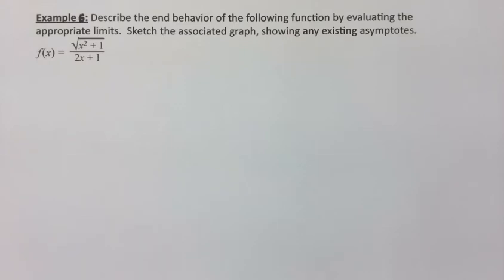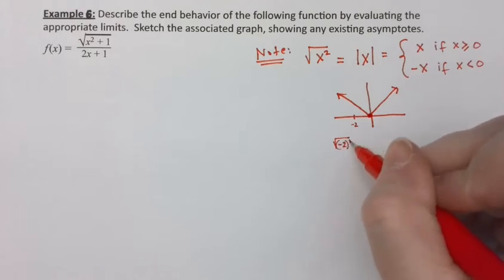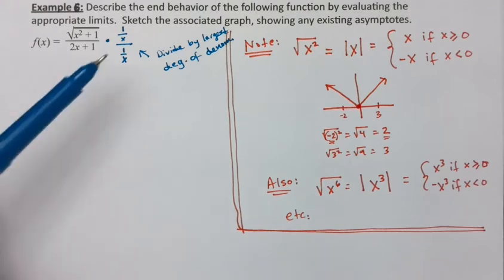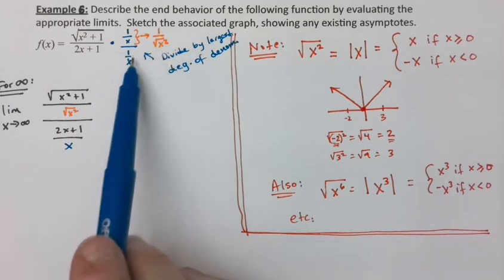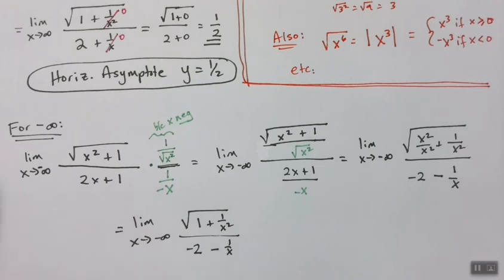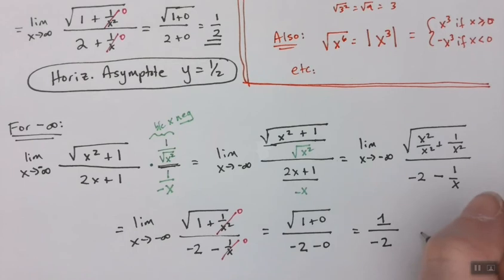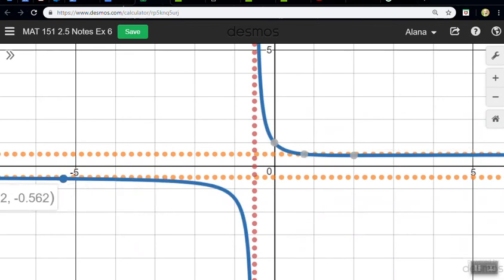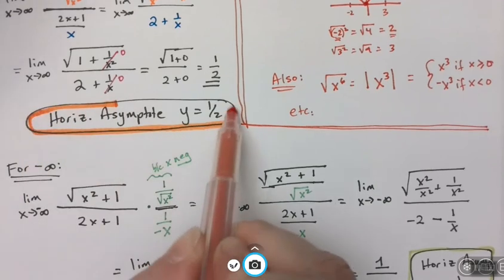MAT 151 2.5 Notes Part 6 of 8 (WN19)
Section 2.5 Limits at Infinity